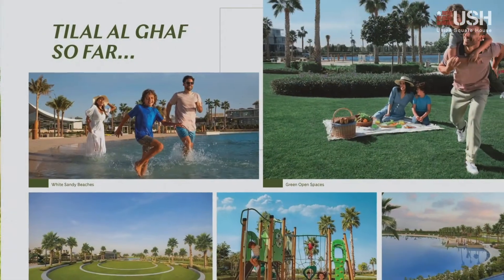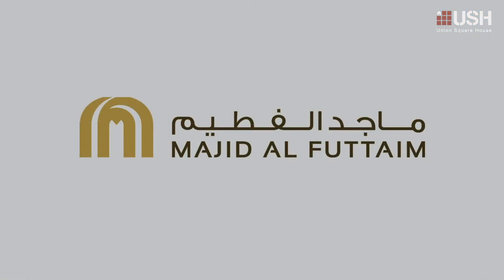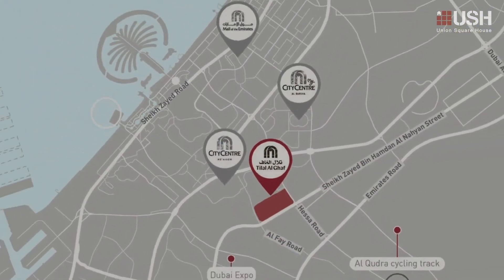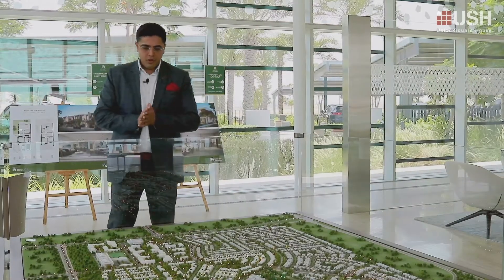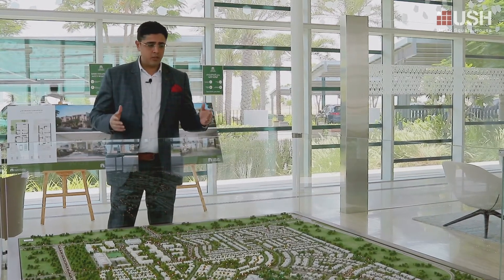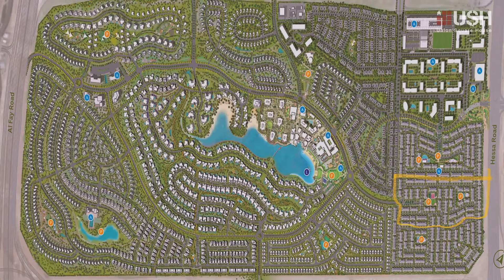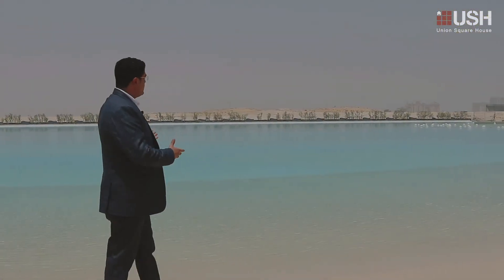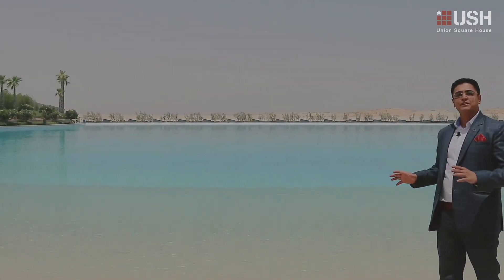Tilal Al Ghaf by Majid Al Futtaim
Spanning over 3 million square meters, the community will provide walkable neighborhoods featuring high-quality villas, townhouses, and apartments.
These are connected by pathways, natural, open spaces, and parks, complemented by vibrant retail, dining, leisure, and cultural options.

Live at "Tilal Al Ghaf"

Tilal Al Ghaf is a 32,292,000 sq. ft gated community developed by Majid Al Futtaim. The community is located between Dubai Sports City and Dubai Golf City. It has its own infrastructure, resort amenities including swimming pools, sports facilities, beaches, and lagoon. There are also parks, small shops, cafes within walking distance. From Tilal Al Ghaf you can easily get to:
Downtown Dubai – 20 minutes
Dubai Expo 2020 – 17 minutes
Dubai International Airport (DXB) – 5 minutes
Al Maktoum International Airport (DWC) – 25 minutes